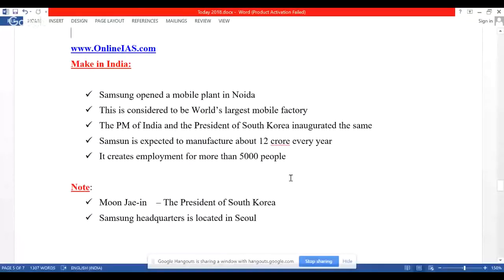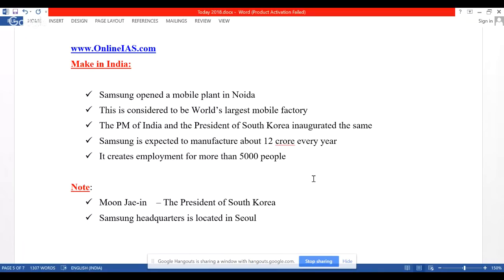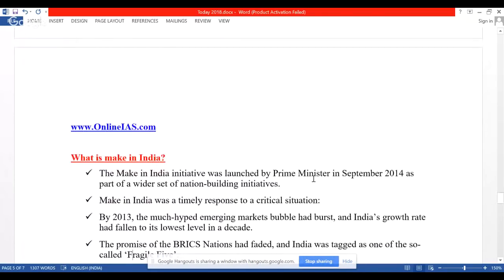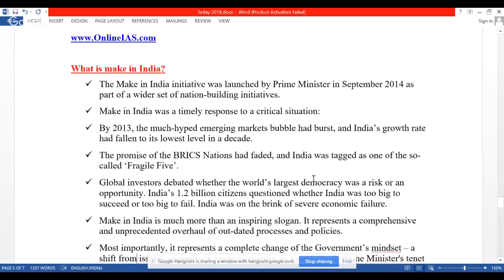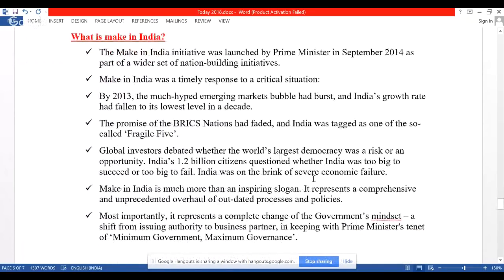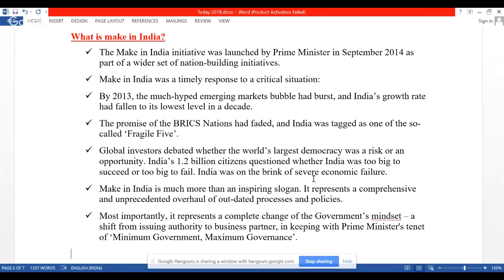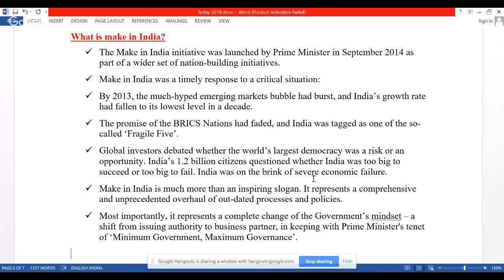Make in India - Swadeshi Movement - OnlineIAS.com - July 10, 2018